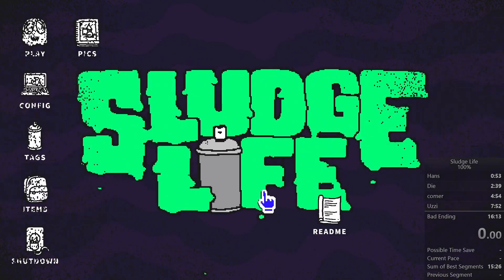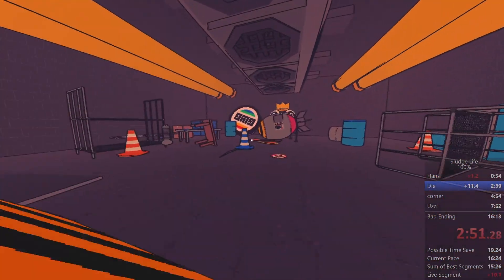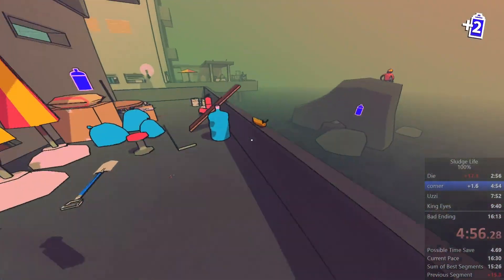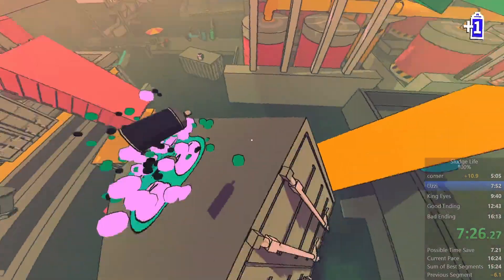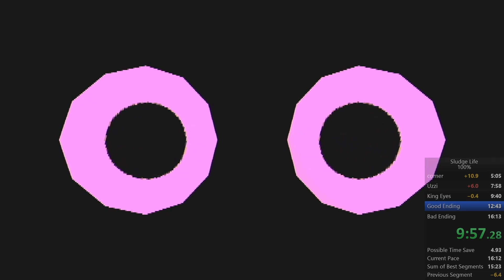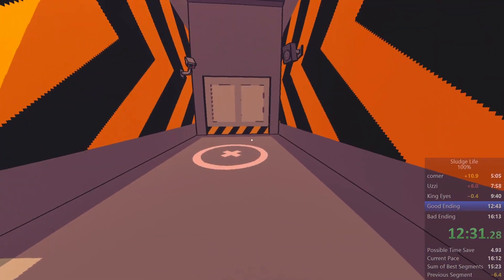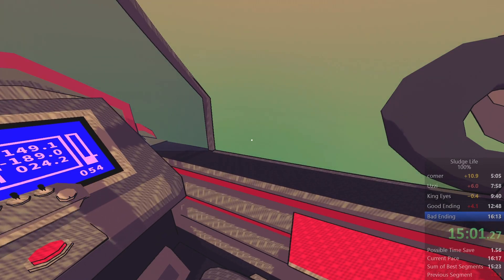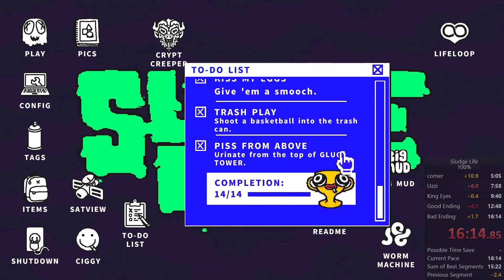Sludge Life 100% Speedrun 16:14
Two world records in a row, I'm going to run out of categories by the time Sludge Life 2 comes out. This run was pretty bad all things considered, missing the fridge jump, dying to the laser jump, and a bunch of other small things. So, I'll likely come back to it soon to try and improve it.